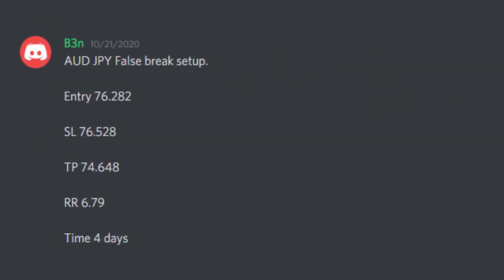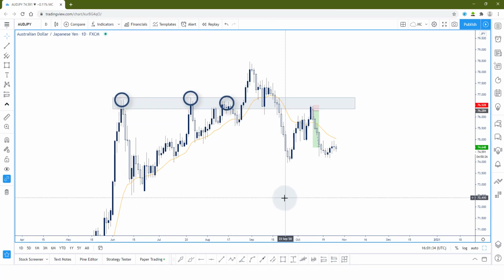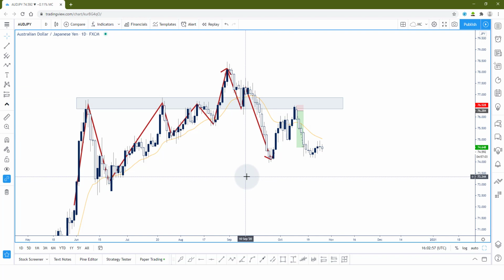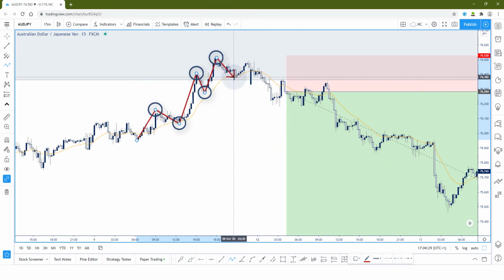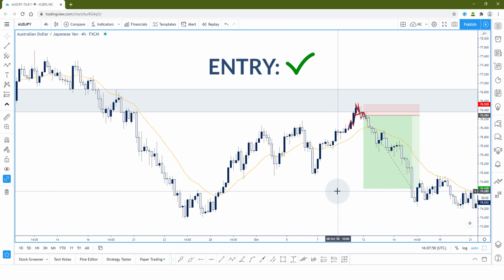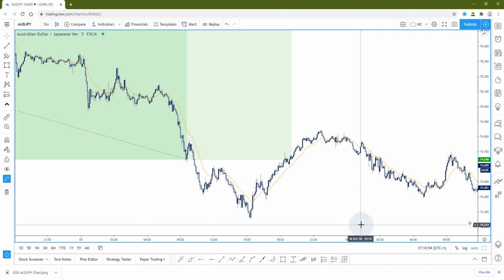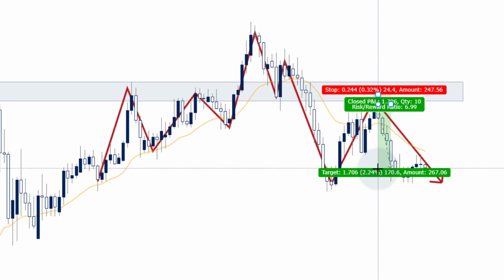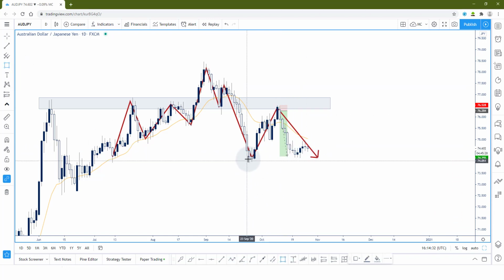+163 Pips on AUDJPY Trading a Trend Reversal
We're back for another weekly Top Trade Review. This time a trend reversal trade on the AUDJPY pair for a total of +163 pips of profit and a whooping 6.79R return.

In this video we analyze the price action context, look at the trading strategy used to bank this winning trade and the exact trade details along with suggestions to improve trading performance.

🔽 Timestamps
0:00 - Introduction
0:59 - Trade Entry, Stop Loss & Take Profit Levels
1:58 - Analyzing The Price Action Context
2:08 - Long-Term Price Action Analysis
4:00 - Short-Term Price Action Analysis
6:03 - Potential Trade Improvements